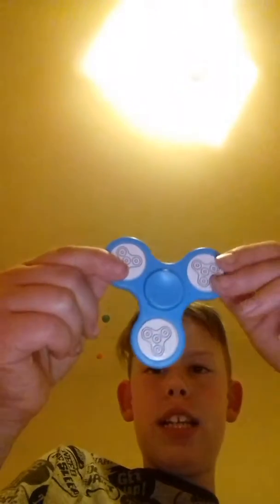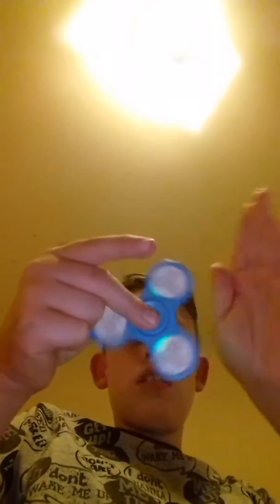Fiddle spinners all the way